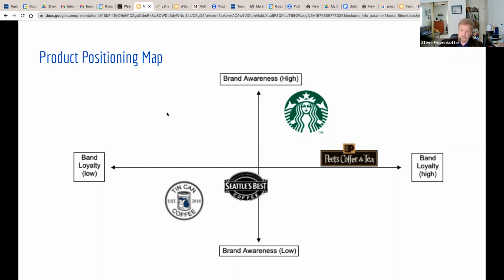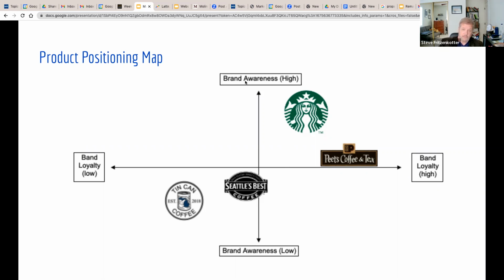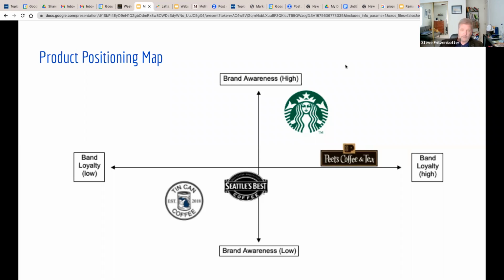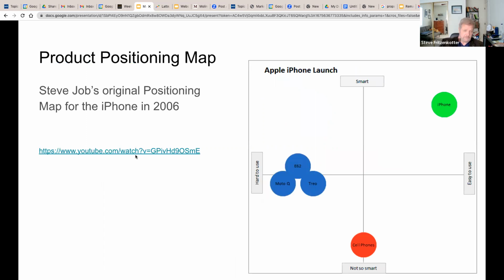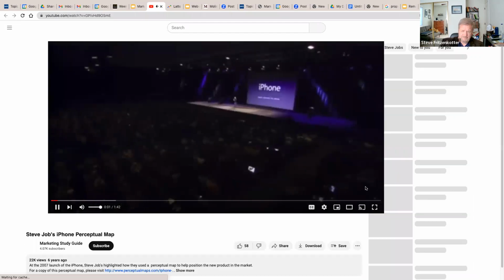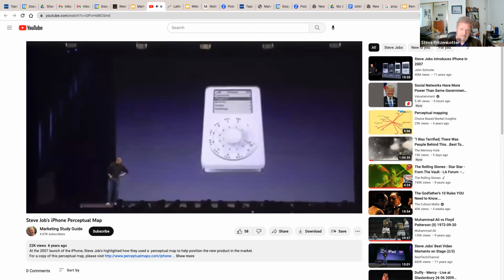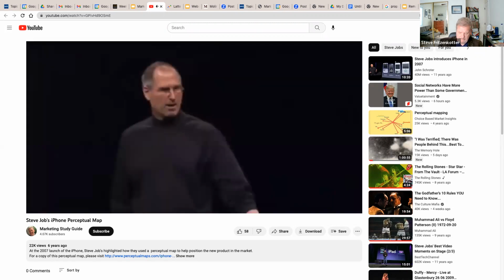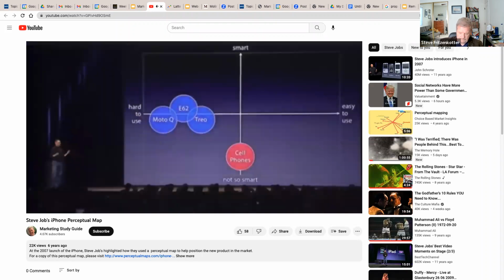Focus Groups and PPM